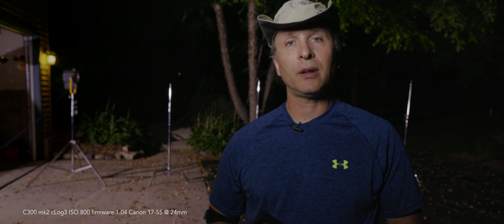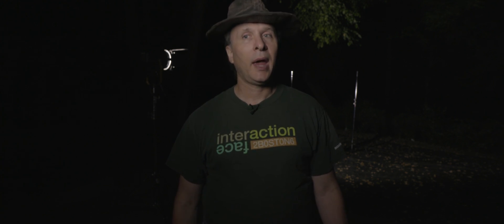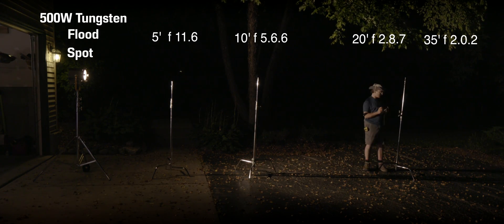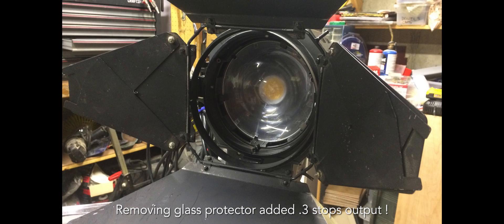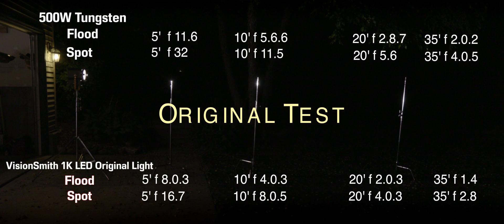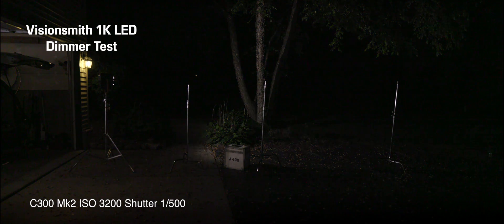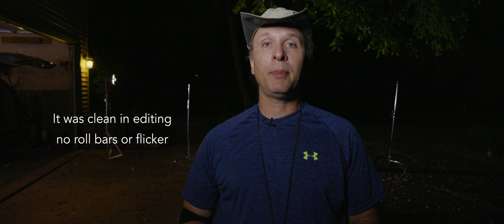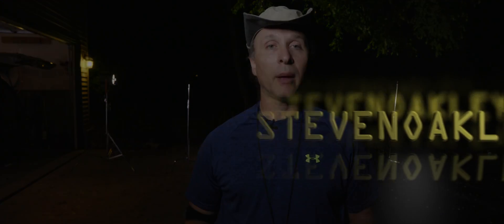Review and Test of The VisionSmith ReLamp 1K LED Replacement Bulb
Do these LED replacement bulbs deliver ? find out ! Output tests against tungsten bulb, light mods, and dimming tests. Shot on C300 in clog3.